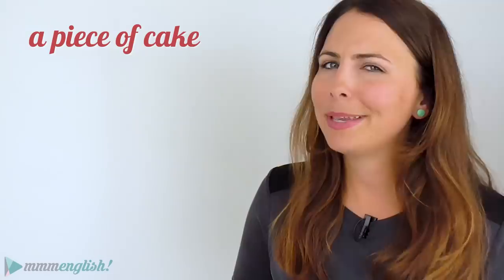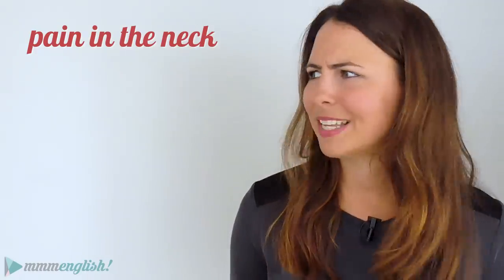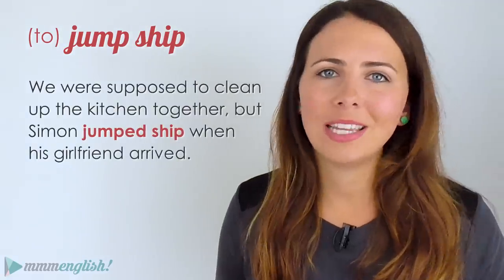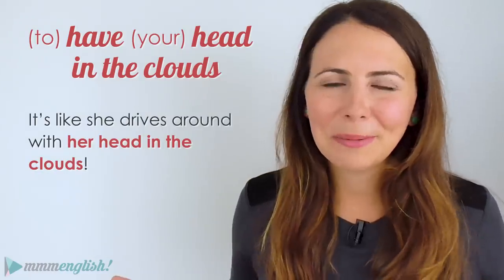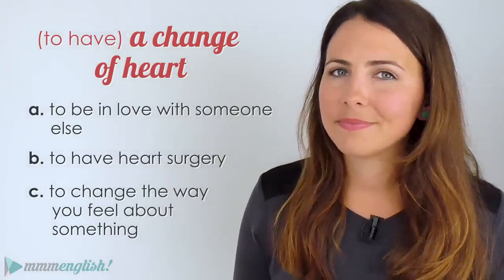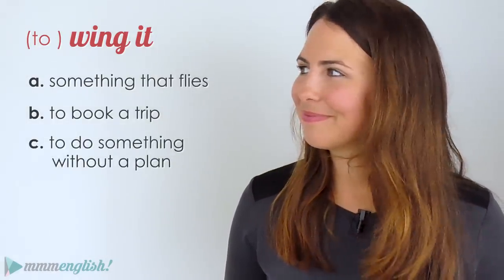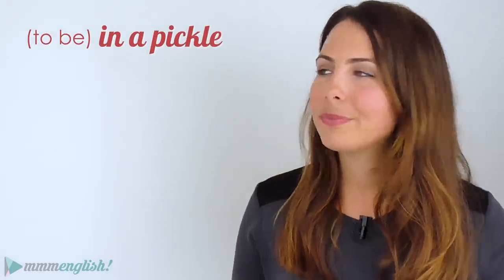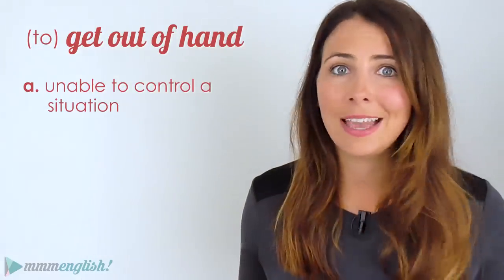Do YOU know these English Idioms? | Take the QUIZ! 🤓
Ready to take the Advanced Idioms Quiz? Tell me what score you get below! 👇 ✅
Do you know these English idioms? PLAYLIST All of the English idioms (commonly used by native English speakers) are there!

Alright, my friends! Strap yourself in! We are going on an idiom adventure! How many of these English idioms do you know?
Take the Advanced Idioms Quiz! 🤓
Test your friends, see how well they do (did you beat them?!)

During this video, I'll test you on your knowledge to see how many of these common Englis idioms you know. I'll show you how to SAY  and how to USE these common English expressions to help you sound like a native English speaker!
Tell me your score in the comments below!

If you've been wondering how to learn idioms, you've come to the right place!

My video lessons are created to help English learners to improve their pronunciation and speaking skills. Please note that the pronunciation of some of these words differs between English accents. I speak with an Australian English accent 🙂

Use code👉🏼 TRYNOW15
7-Day money back guarantee

English Tools I recommend!

Do your friends a favour and help to translate this lesson into your native language! Contribute subtitles translations here: